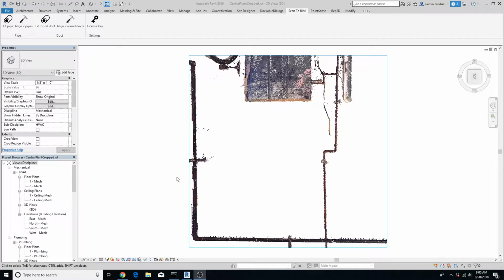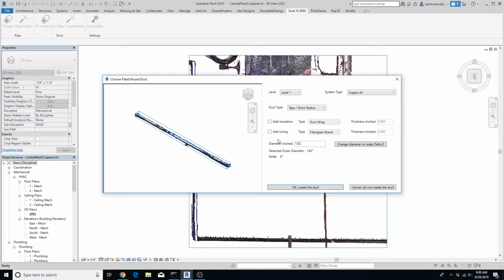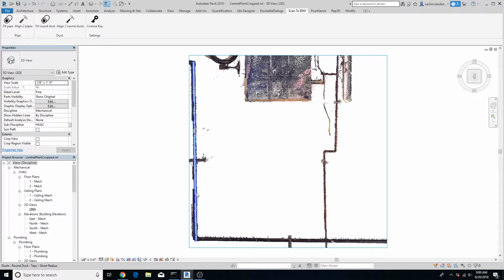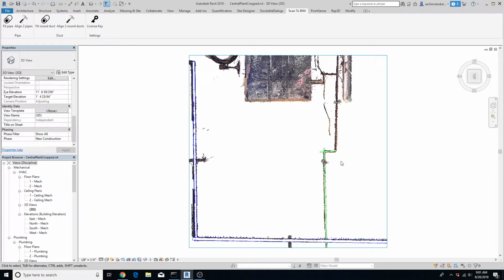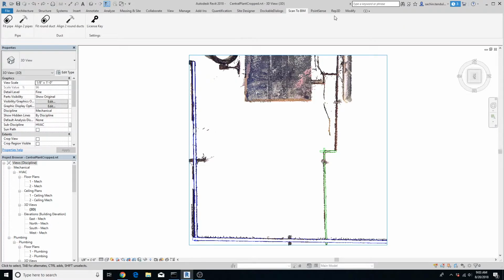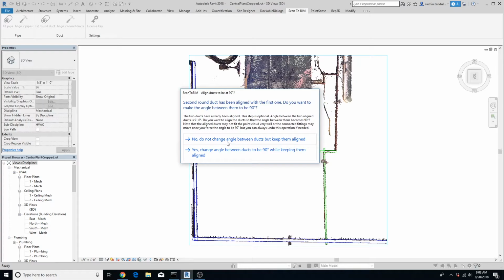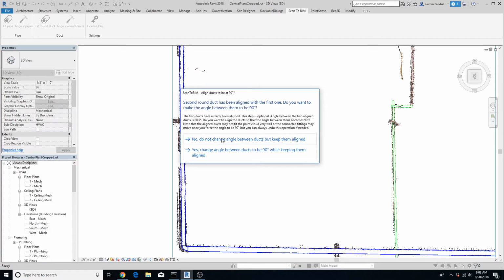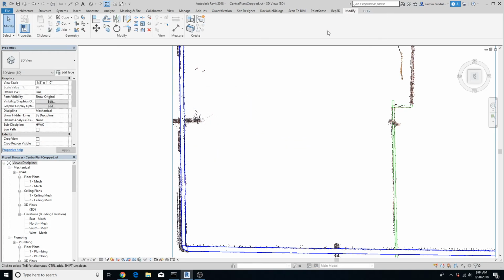Scan To BIM Round Duct extraction, alignment and connection demo v1.0.16.0